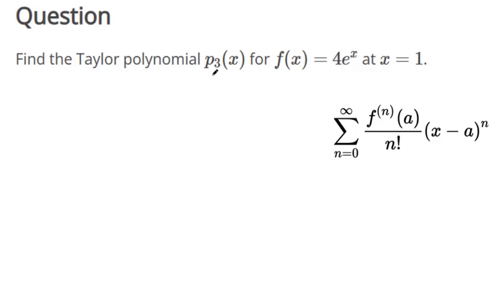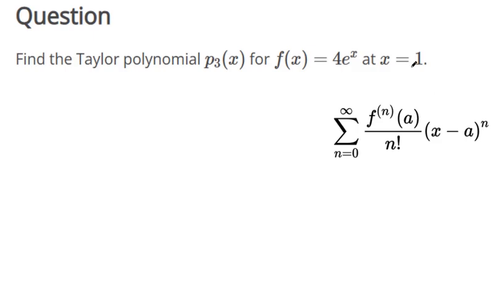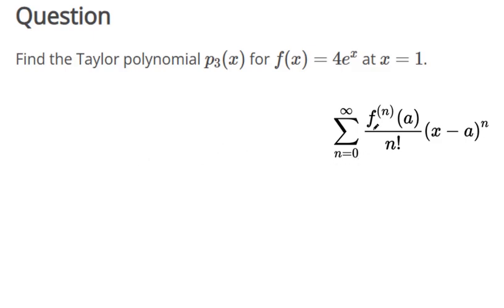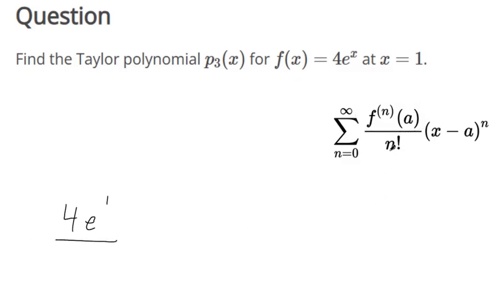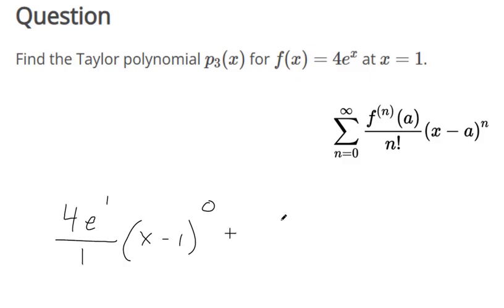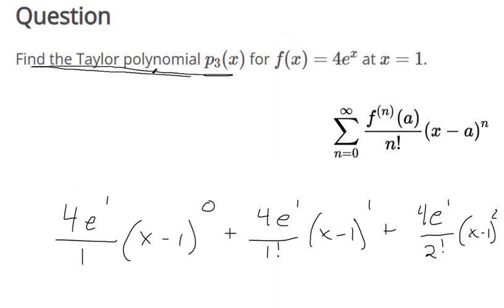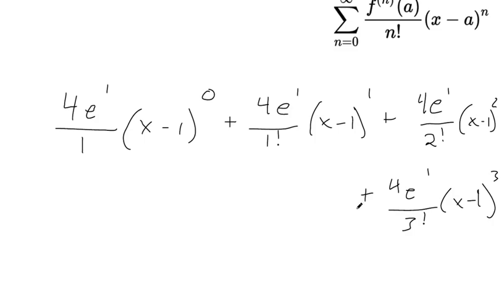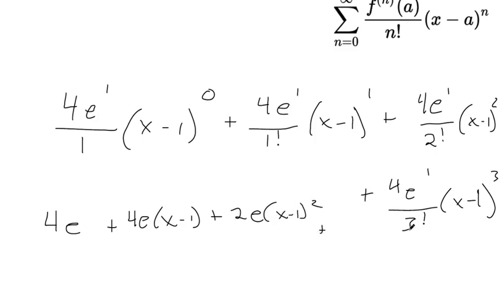Find a Taylor or Maclaurin polynomial for a function